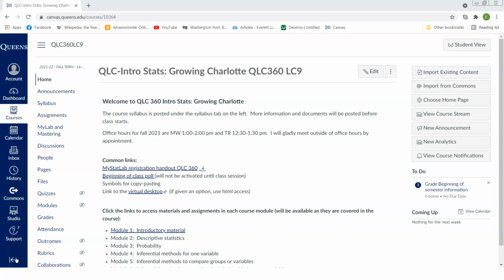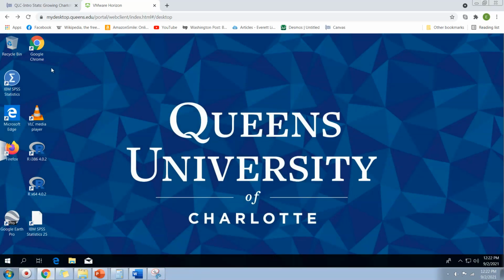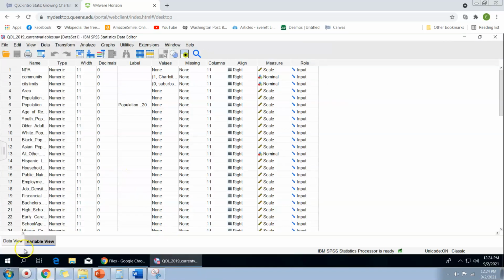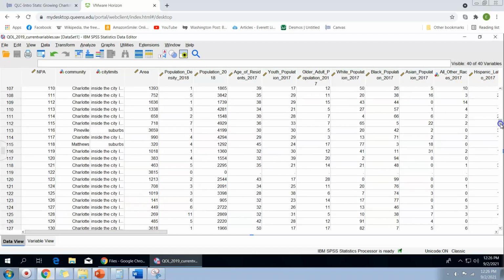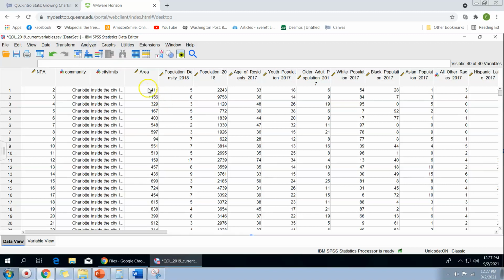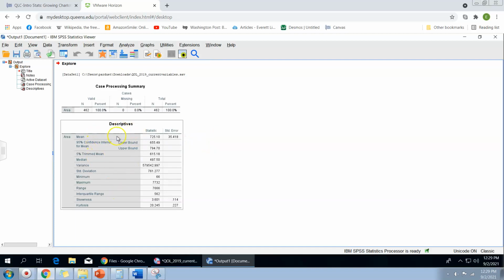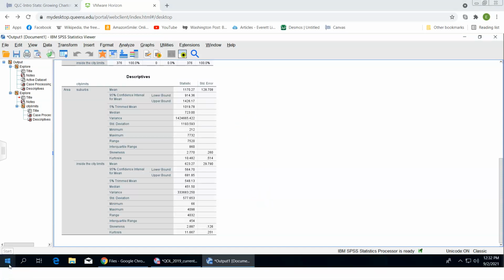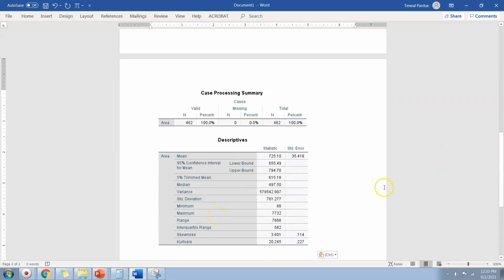Intro to SPSS and the QOL dataset